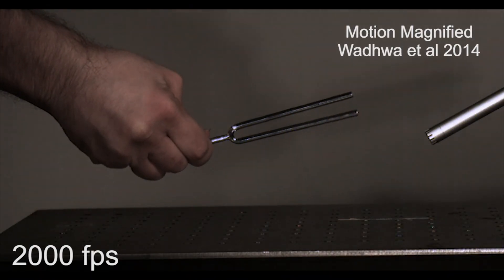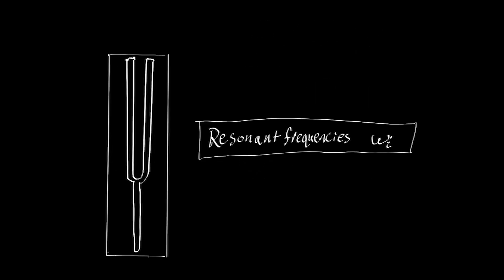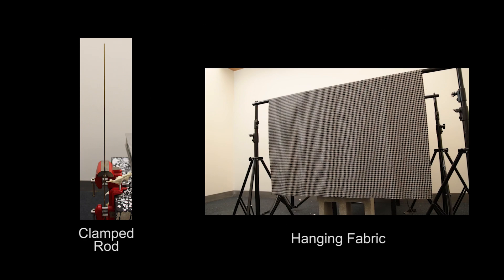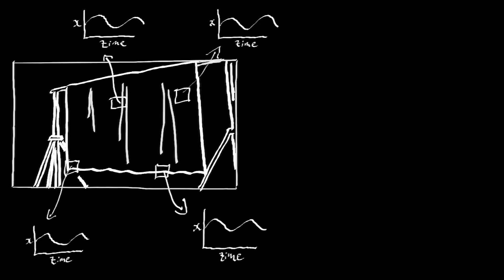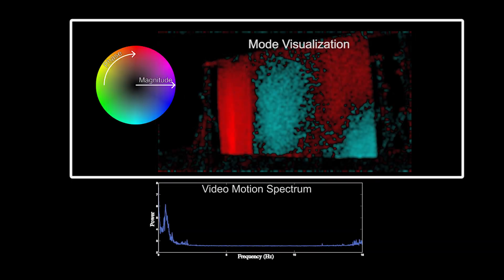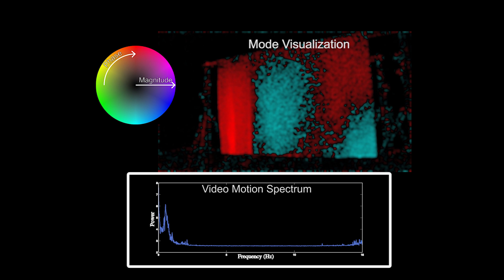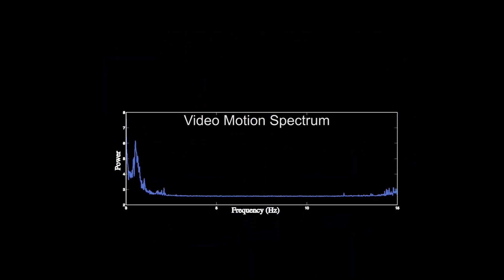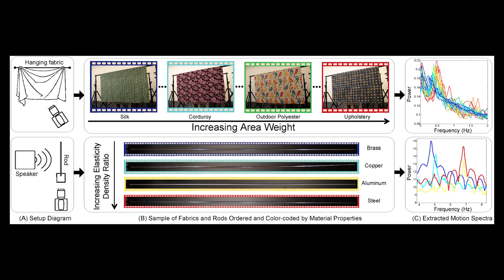Visual Vibrometry: Estimating Material Properties from Small Motions in Video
by Abe Davis*, Katherine L. Bouman*, Justin G. Chen, Michael Rubinstein, Fredo Durand, and William T. Freeman